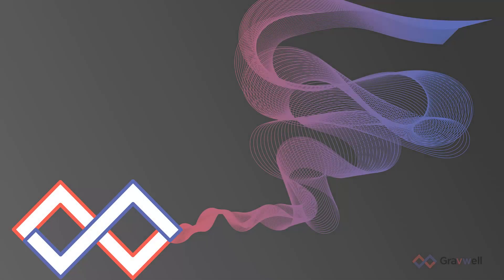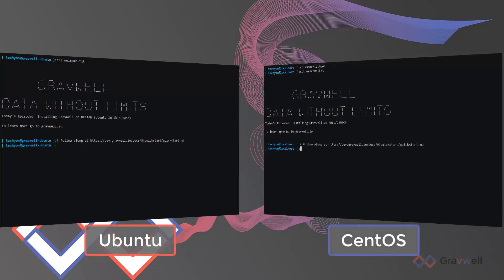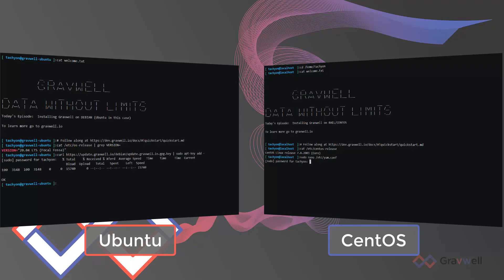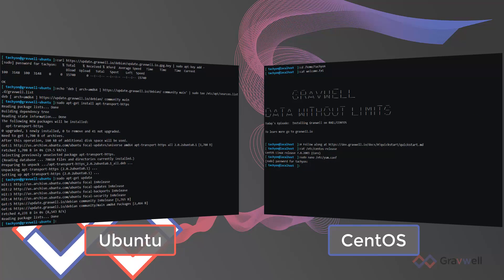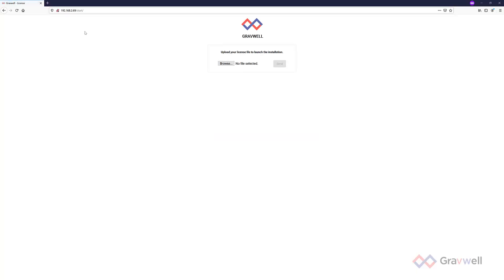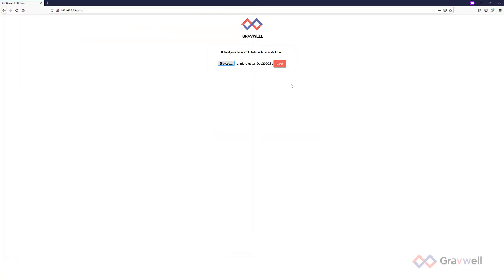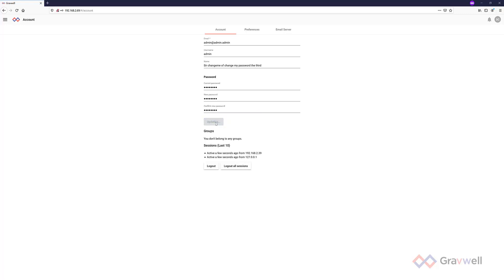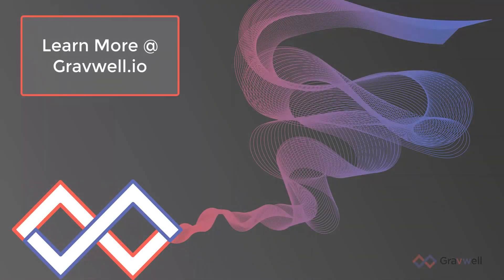[Part 1] Getting Started with Gravwell - Installation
Welcome to Gravwell!  In this short video we'll go from base install of Ubuntu and RHEL/CENTOS to a Gravwell instance ready to ingest all your data.  To follow along: